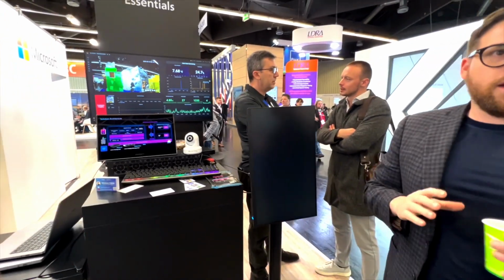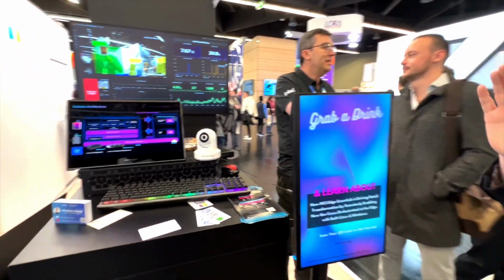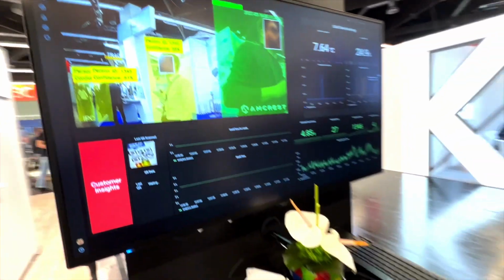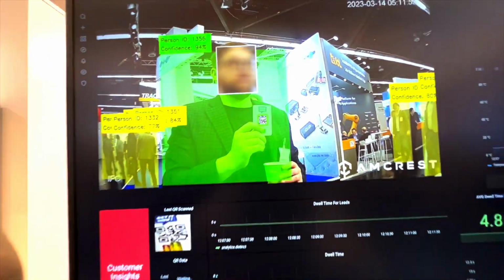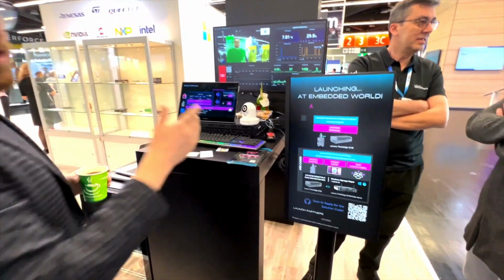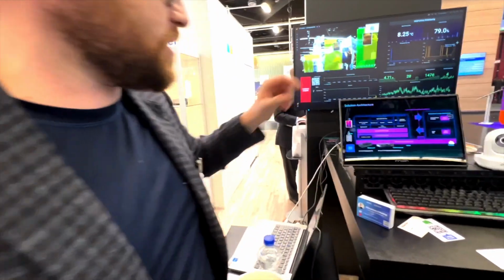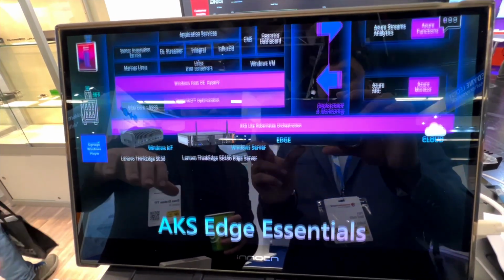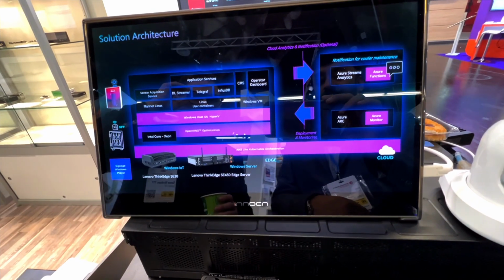AKS Edge Essentials Demo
Join Steen Graham, from Arrow’s partner network of Scalers AI, as he walks through the AKS Edge Essentials demo at this year’s Embedded World.  The unparalleled AKS (Azure Kubernetes Service) Edge Essentials architecture is the industry’s first edge-to-cloud solution that includes both cloud-like east-west computing and north-to-south cloud support via Kubernetes at the edge, across both Linux and Windows.

0:17 Live Demo of AKS Edge Essentials
0:44 Showcasing a signage player running Windows
0:53 Modern AI workflows control the signage
0:59 First look at the operator dashboard that tracks modern retail environments
1:30 AI section on the dashboard
1:41 QR Code detection
2:31 Fridge with MQTT-based temperature and humidity sensor
2:59 Showcasing retail transformation enabled through AKS Edge Essentials
3:10 Validating AKS Solutions across the ThinkEdge product portfolio (SE30 and SE450)
3:39 See the from to scenario of traditional retail environments
3:50 Intel for AI-based optimization
3:57 Azure Stream Analytics and Azure Arc
4:13 Hidden gem: Mariner Linux platform